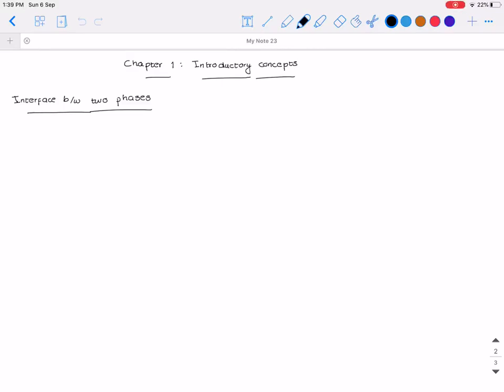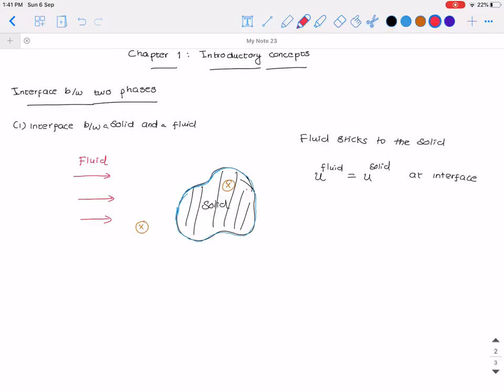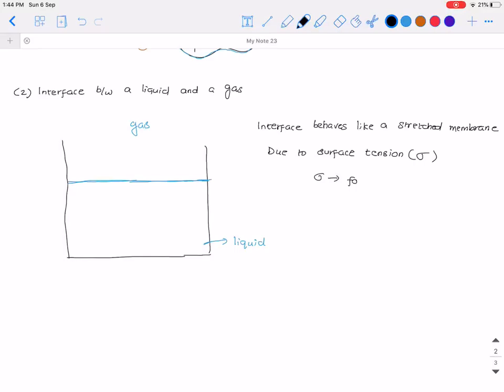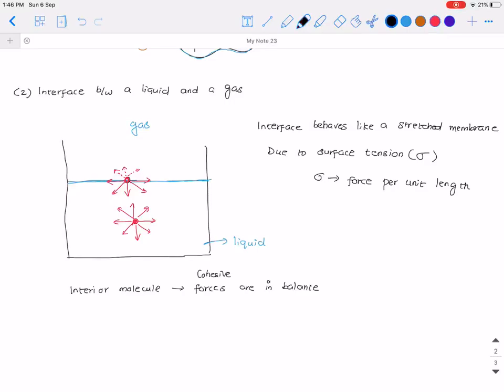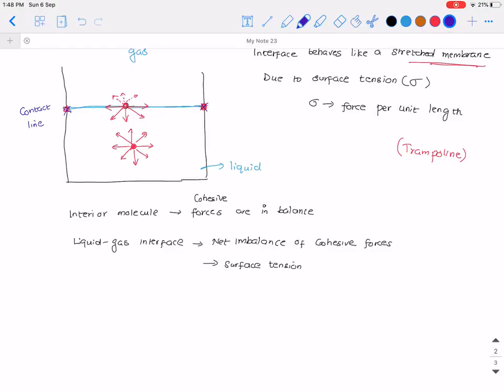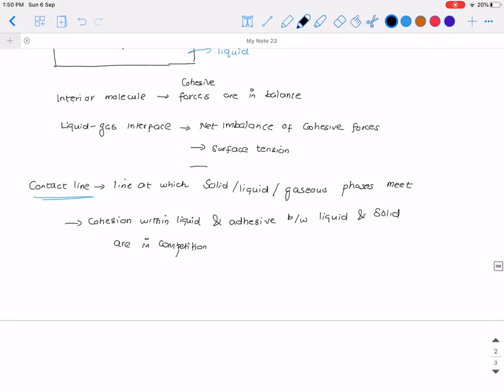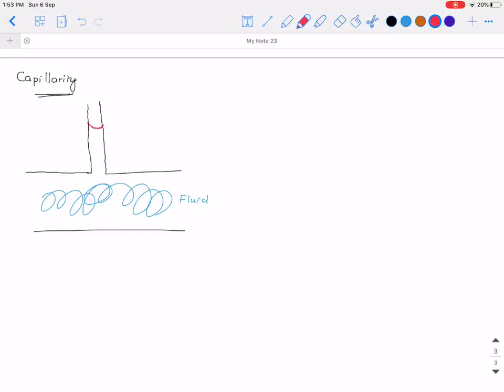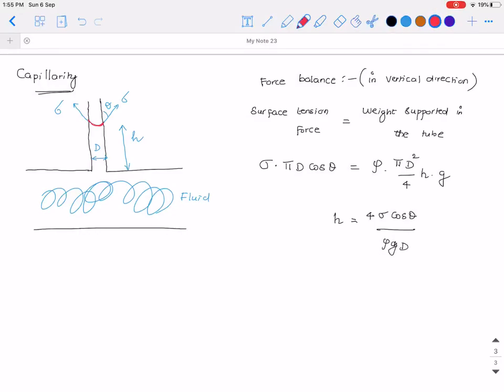03-2-Introduction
Topics covered: no-slip condition, Surface tension